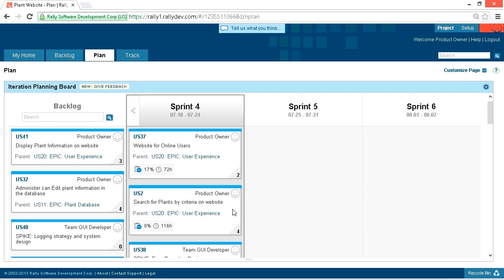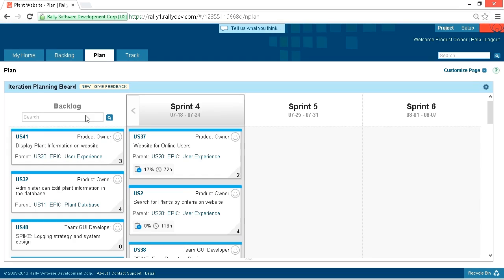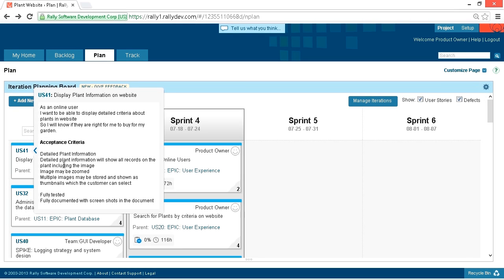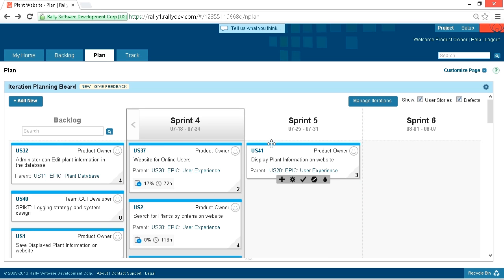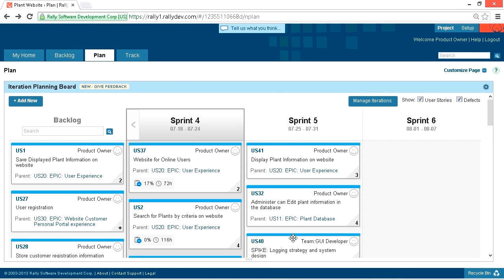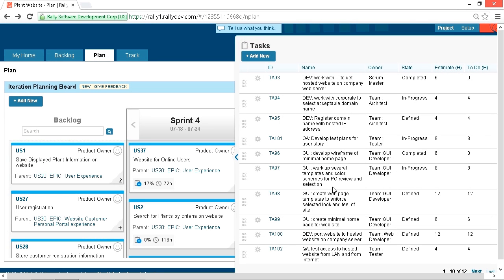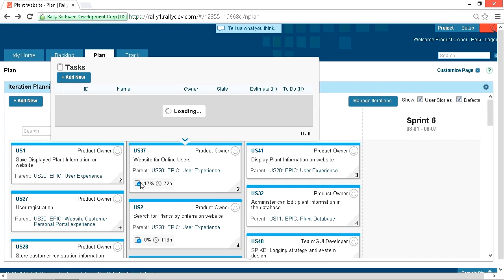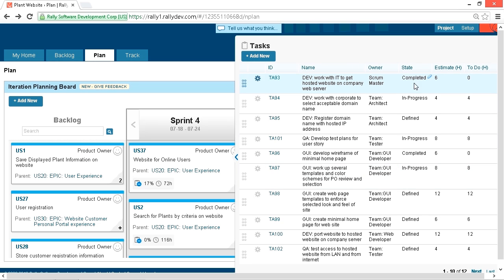The Sprint Backlog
In this session we will discuss about The Sprint Backlog.